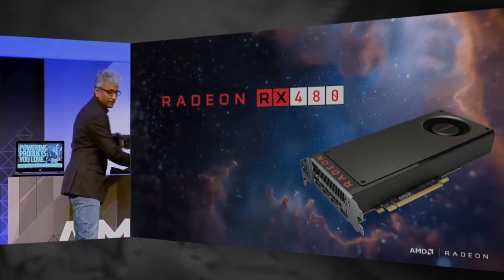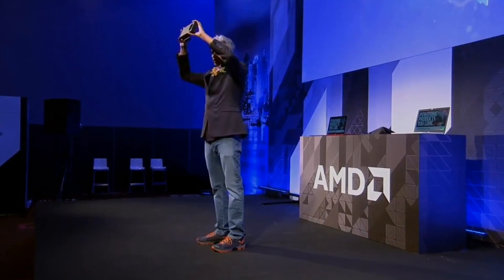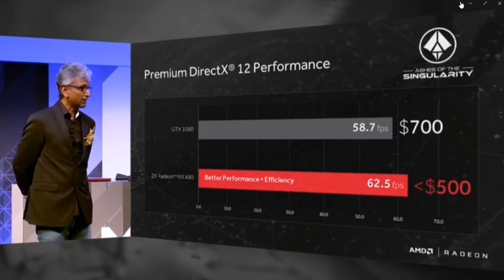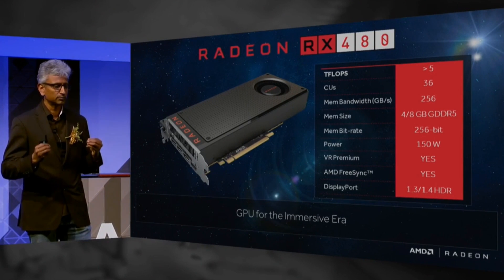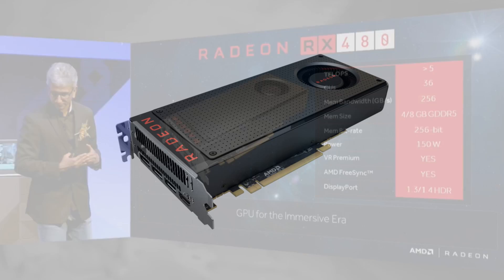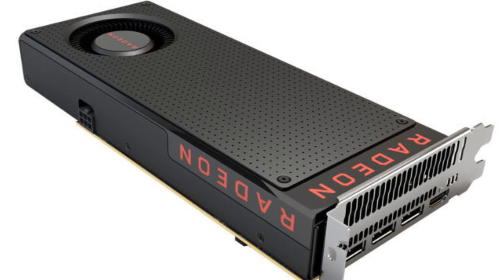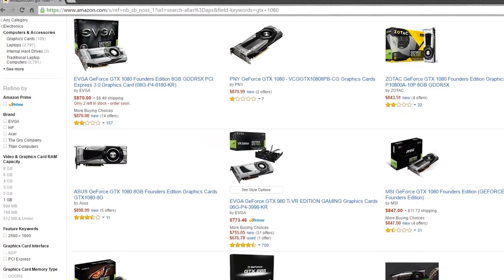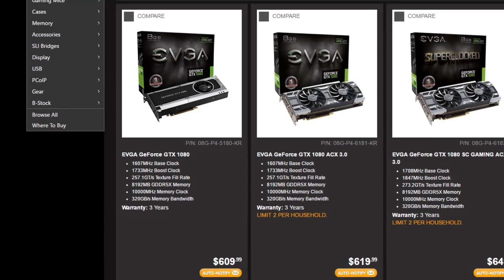AMD Radeon RX 480 Announced! Crossfire VS GTX 1080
Today we go over the news about the newly announced Polaris card by AMD, the Radeon RX480 and some of its specs also some of the latest on nVidia and the struggles on being able to purchase the GTX 1080.